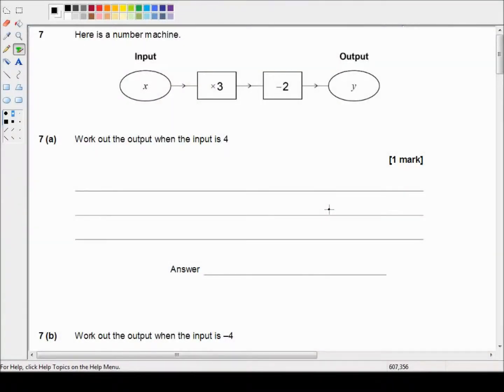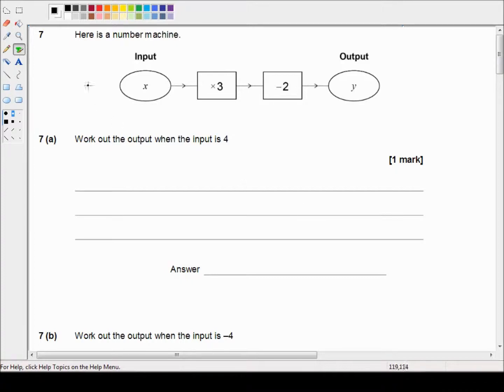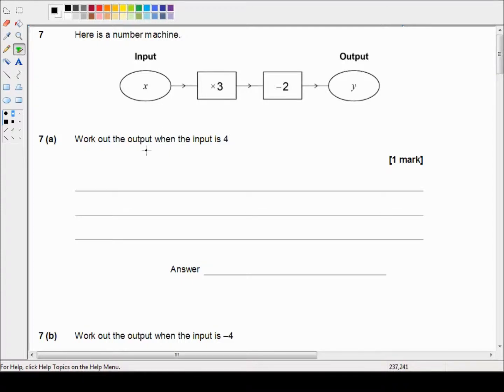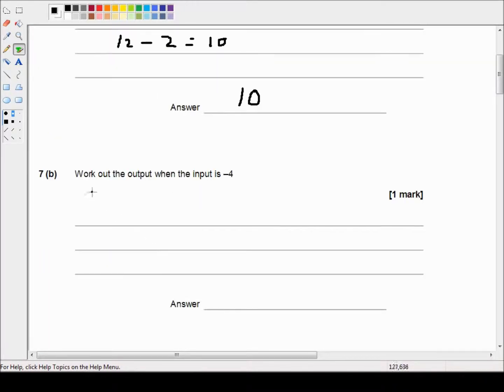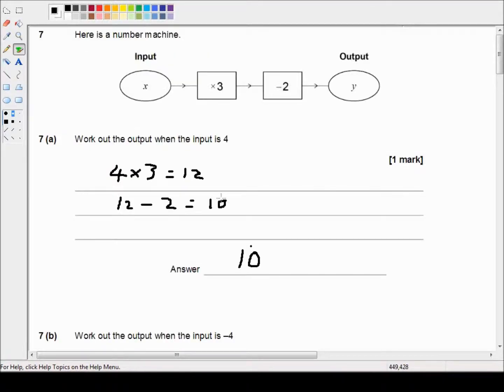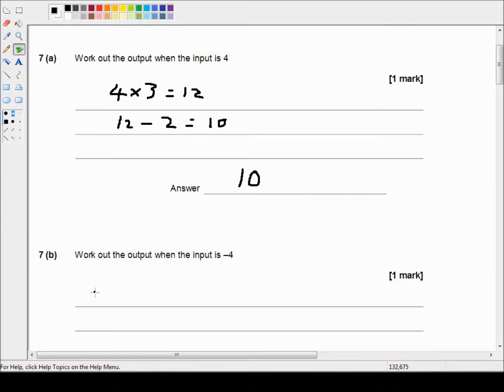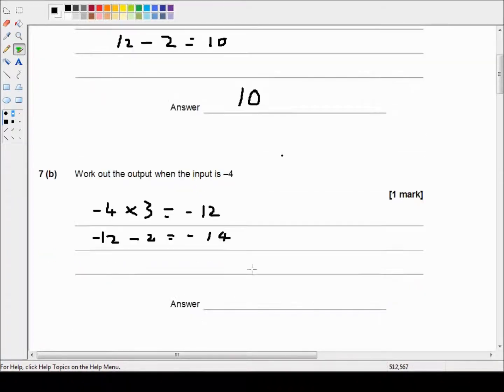AQA GCSE 8300 3F June 2017 Question 7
In this video I look at question 7 from the June 2017 past papers of the AQA GCSE 8300 series.  This is the third paper in the foundation tier which is a calculator paper.